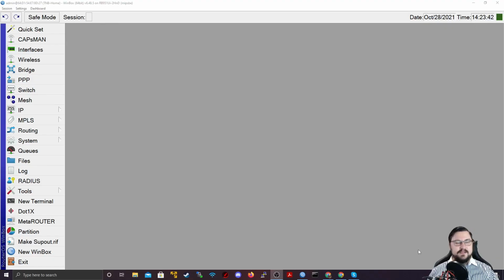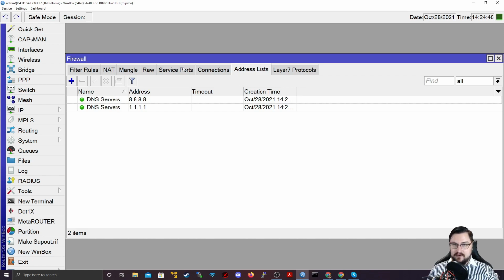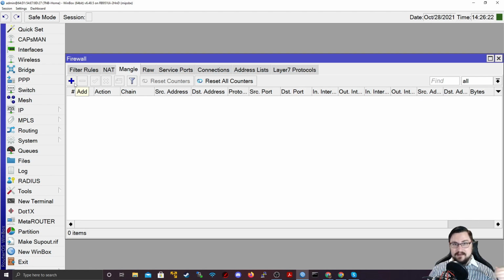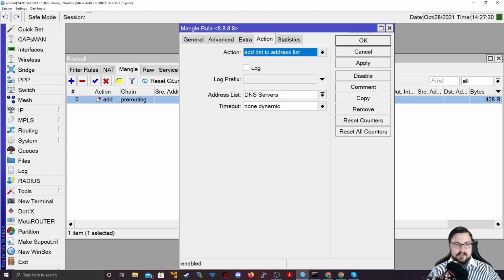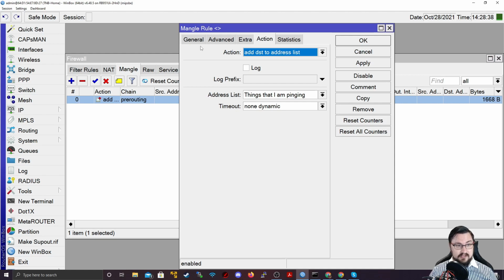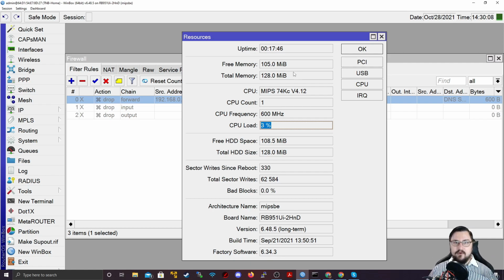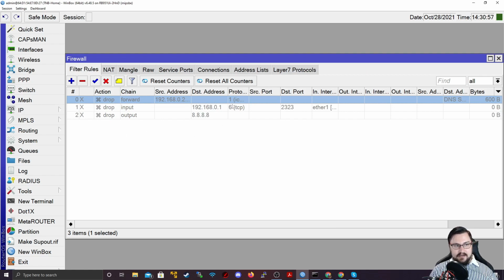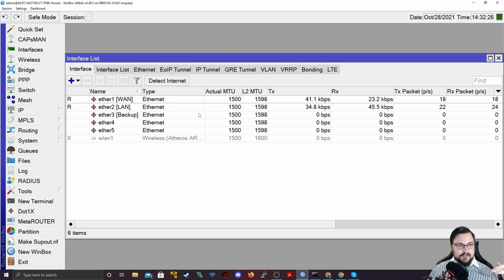Full MikroTik MTCNA - Firewall Fasttrack, Mangle Rules & Address Lists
Hello and welcome, in this video we will be looking at how to configure address lists on the MikroTik firewall, we'll also learn how to mark certain packets using mangle rules and the basics of how Fasttrack on a MikroTik works.

Timestamps:

00:00 - Introduction
00:13 - Overview
00:24 - Address Lists
02:25 - Mangle Rules
07:28 - Fasttrack